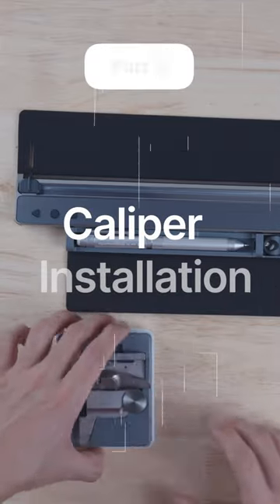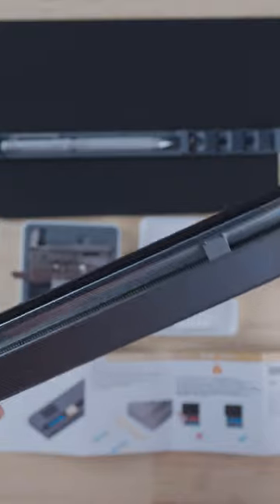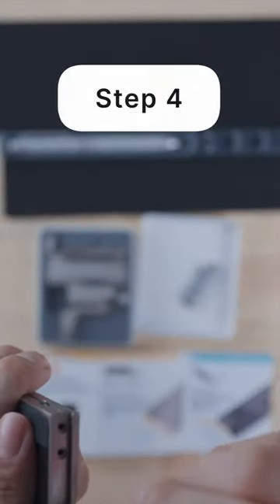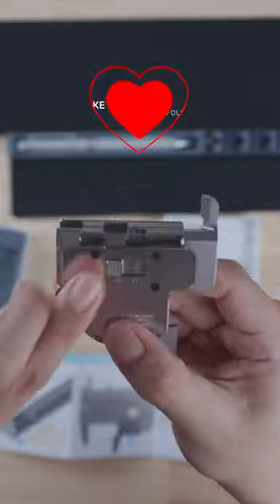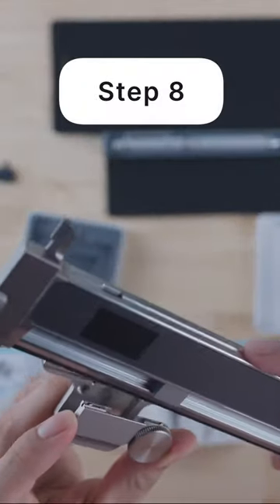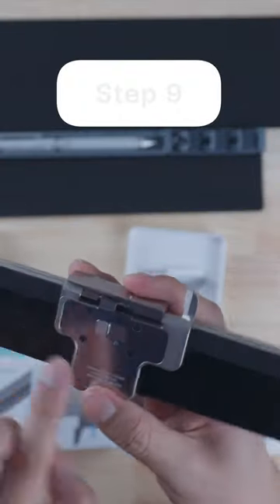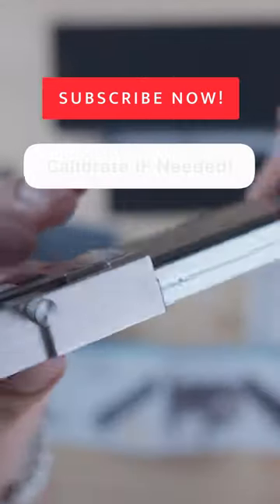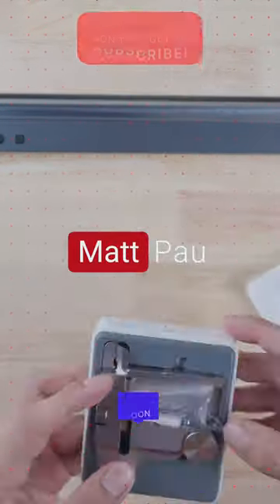Caliper Kit Installation | NeoRuler Unboxing | Part 3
Today we're unboxing the SMARTEST Ruler I've come across. The NeoRuler. I also bought some of its accessories and cases so come through and watch!

I'm so excited to start up this tech channel and share all the stuff I'm constantly buying! Stay with me throughout my insane tech obsession!